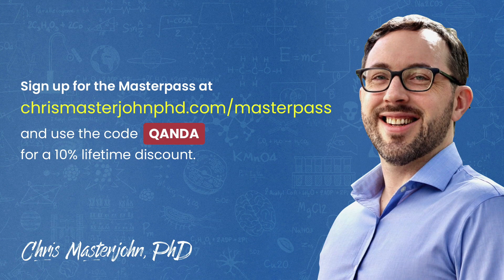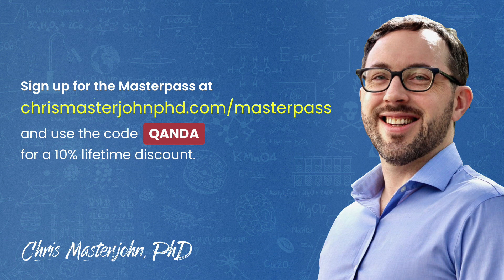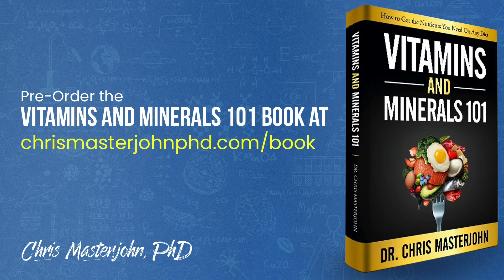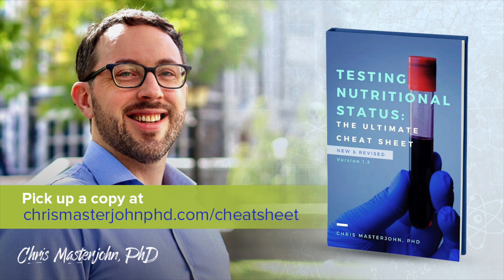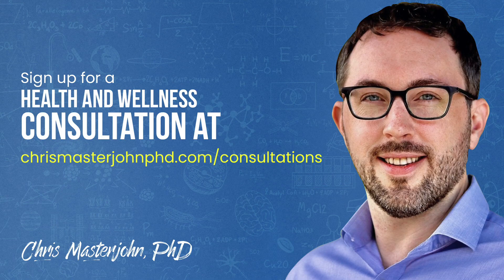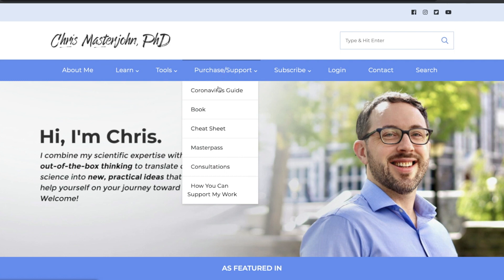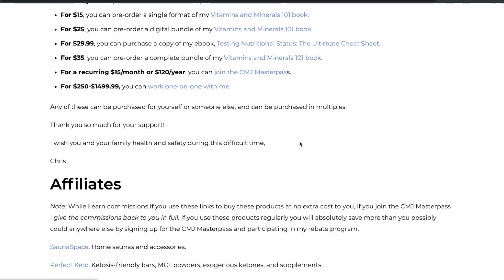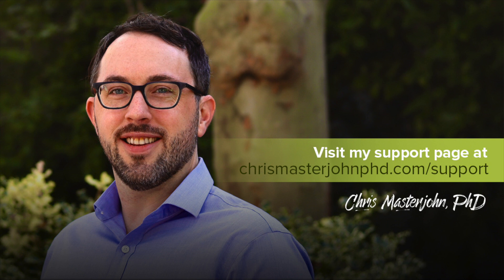Could iron deficiency create a complex 1 disorder?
Question: Could iron deficiency create a complex 1 disorder?

If you're iron deficient and you have blood work that looks like a complex 1 block, and you feel like you have an energy metabolism disorder, then, while it is possible you have a genetic complex 1 deficiency, it's also possible you have an iron deficiency that is not playing out in your CBC or your thyroid panel that is impacting your energy metabolism.